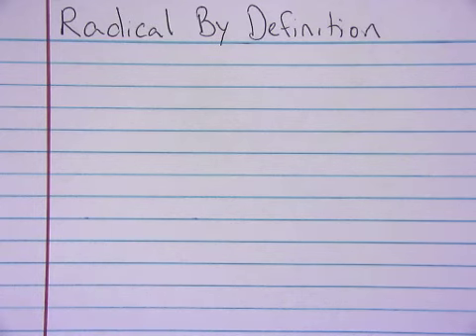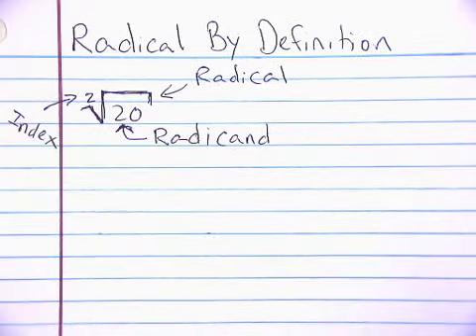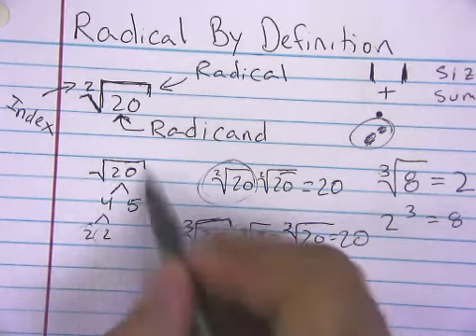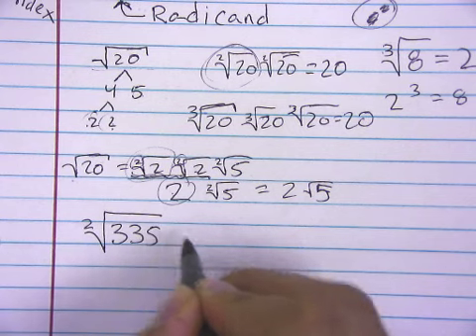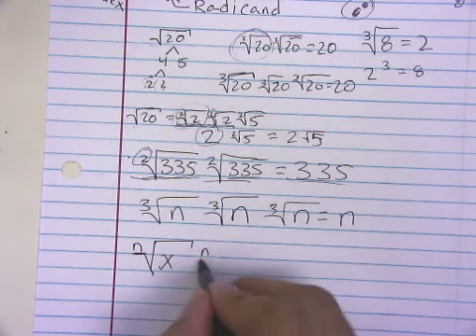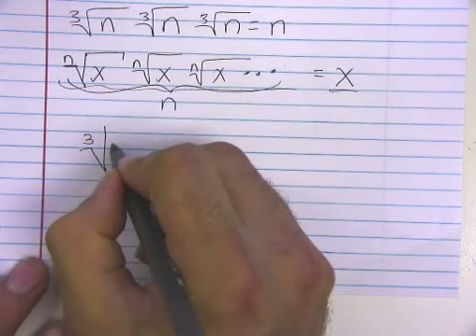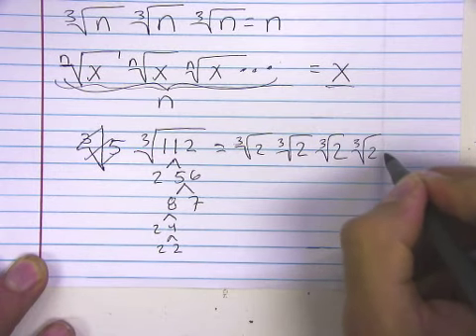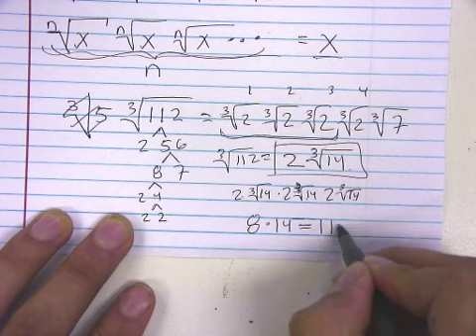Int C06V Radicals Roots Ideas